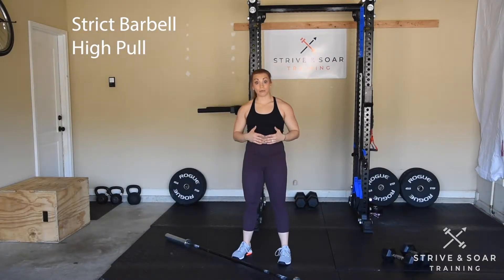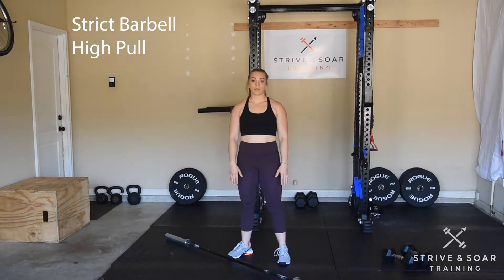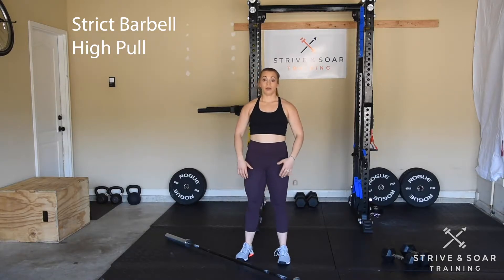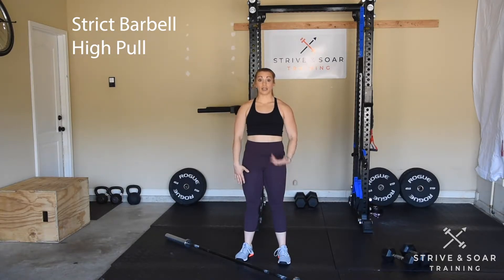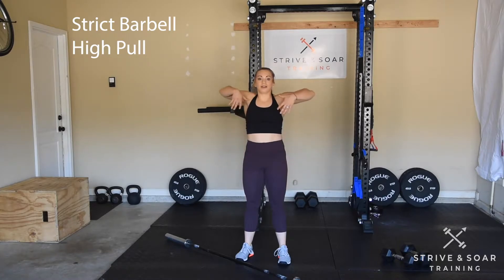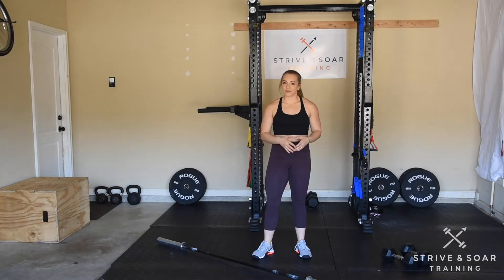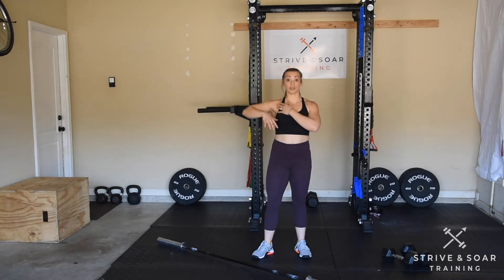Strict Barbell High Pull